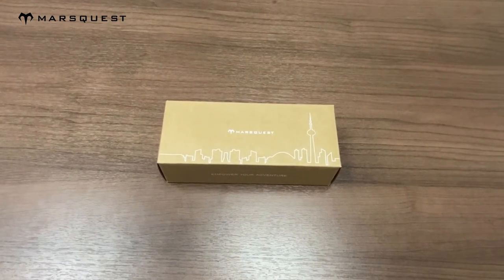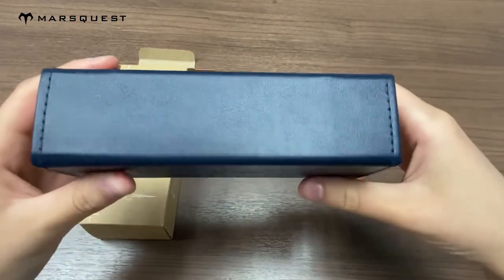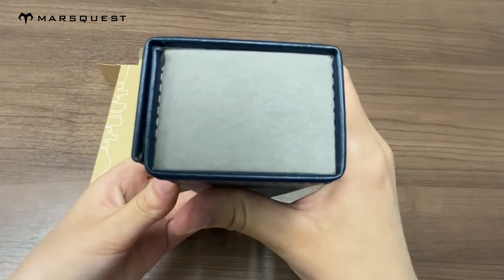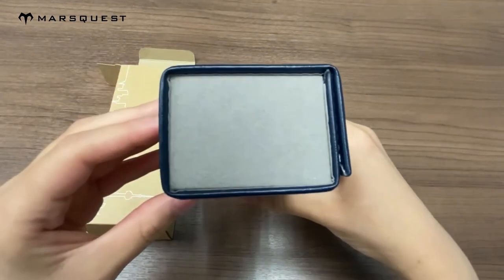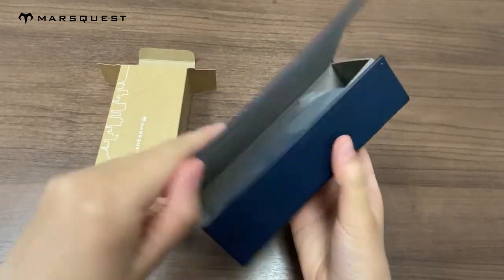Ananke Blue Light Blocking Glasses in the Havana Colour- Unboxing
Here is the unboxing of our Ananke blue light blocking glasses in the havana colour.